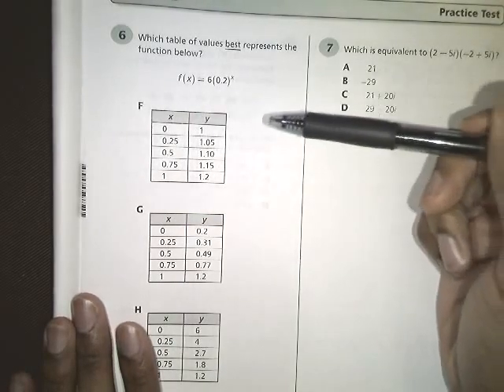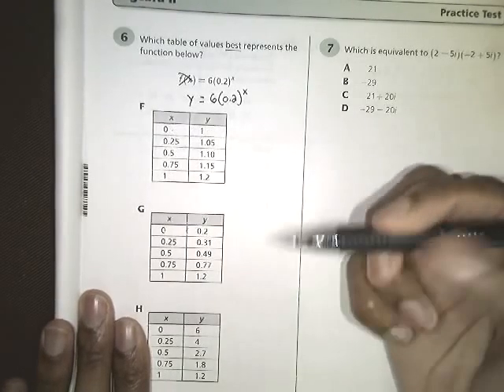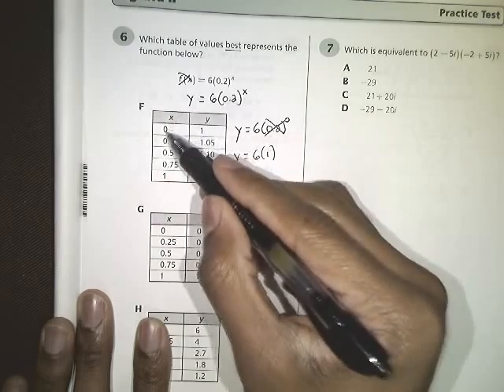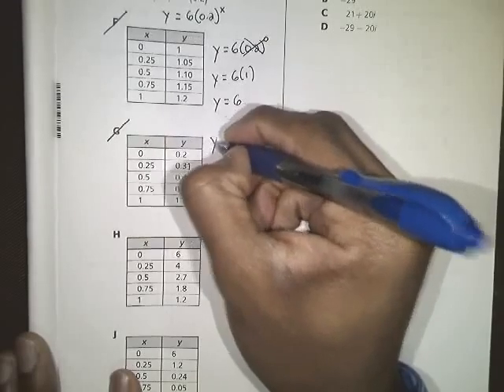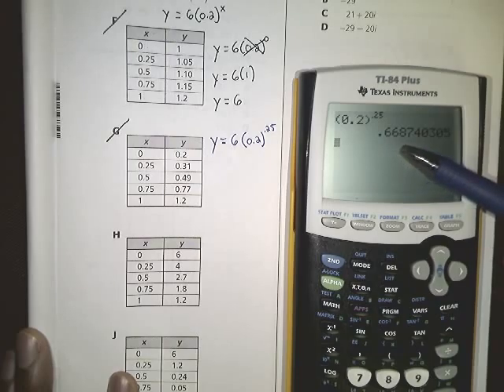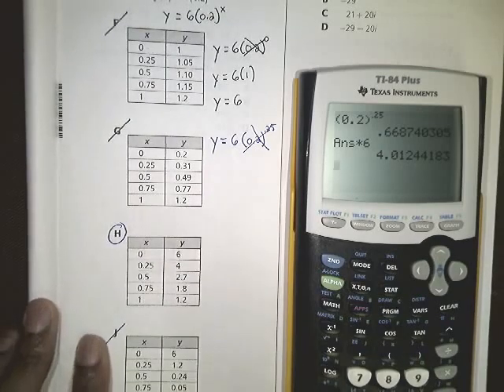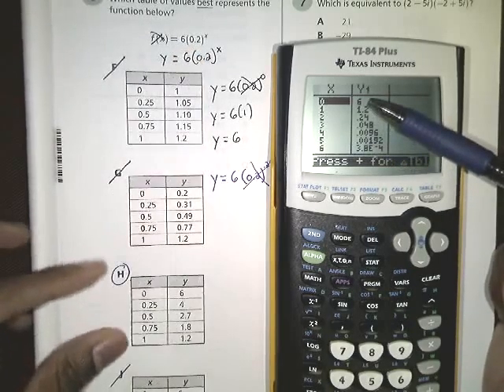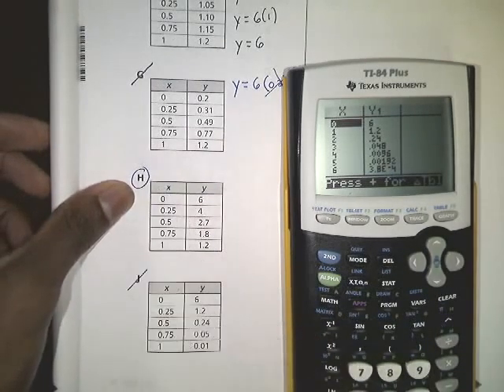Question 6 - Tennessee Algebra 2 End of Course Practice Test